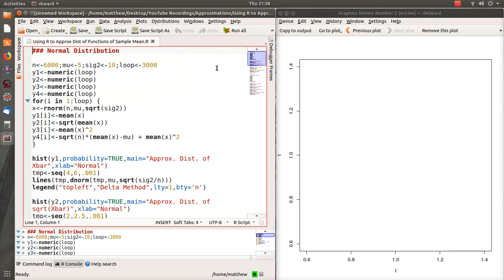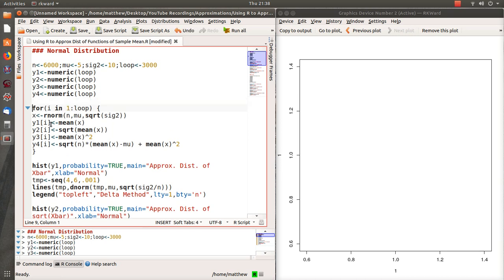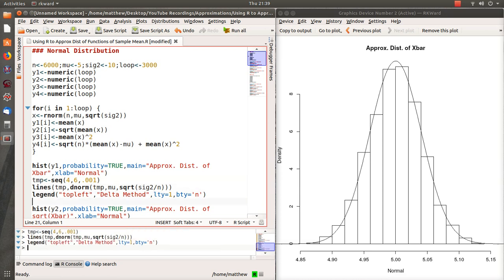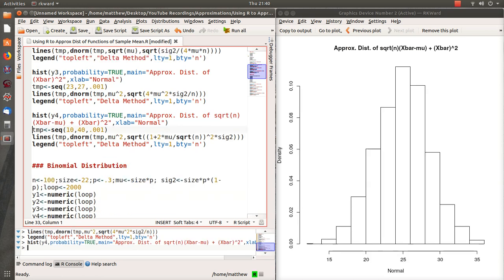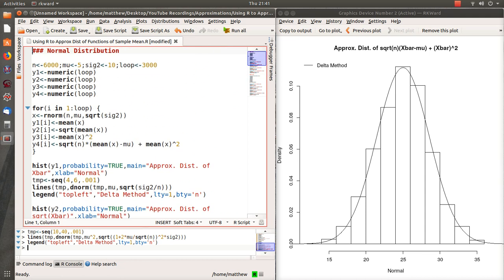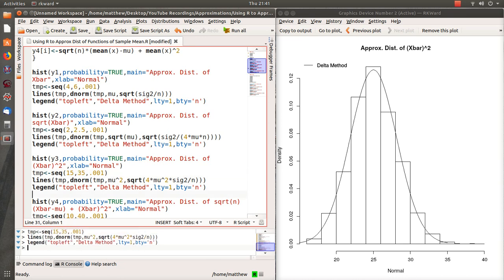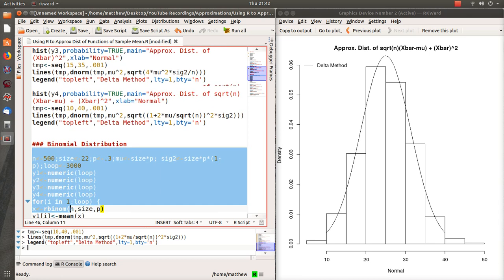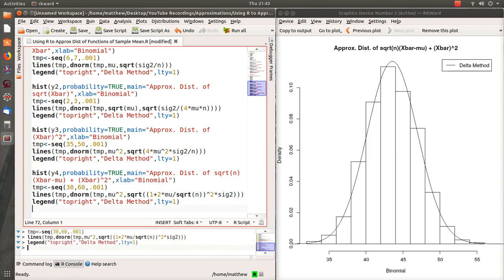(2/2) Using R and the Delta Method to Approximate the Distribution of a Function of the Sample Mean